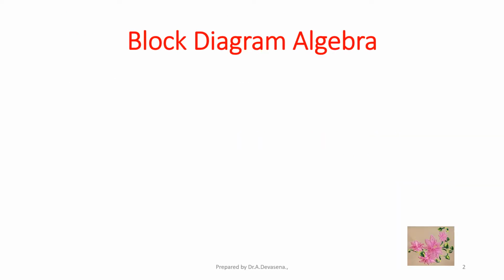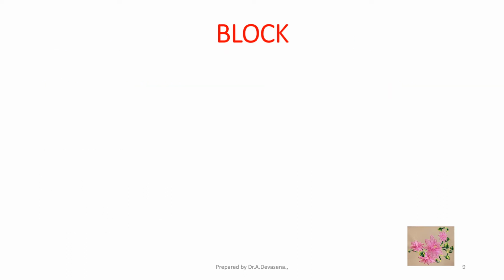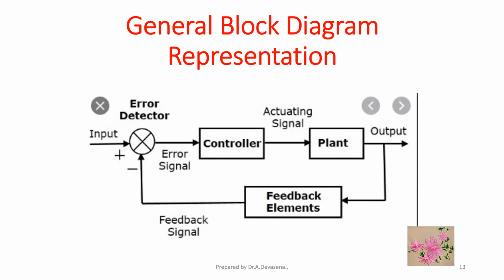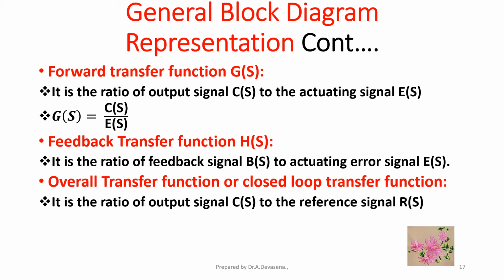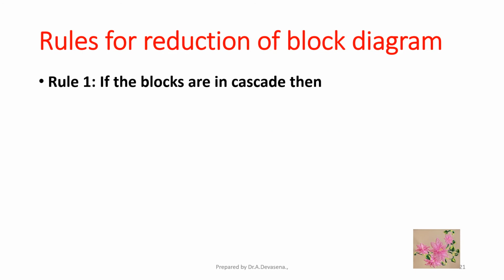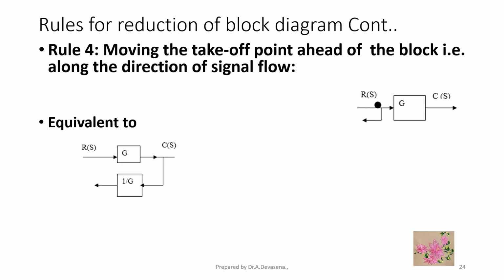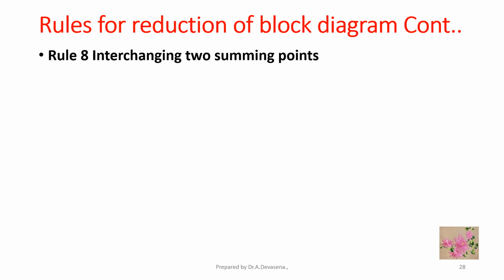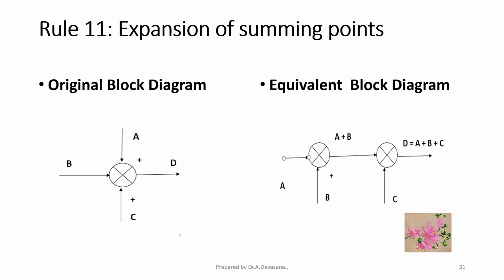BLOCK DIAGRAM REDUCTION TECHNIQUES with RULES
In block diagram, the system consists of so many components. These components are linked together to perform a particular function. Each component can be represented with the help of individual block.

NEED FOR BLOCK DIAGRAM REDUCTION:
Block diagrams of some of the systems turn out to be complex, such that the evaluation of their performance required simplification (or reduction) of block diagrams which is carried out by block diagram rearrangements.

DEFINITION:
 A block diagram of a system is a pictorial representation of the functions performed by each component of the system and shows the flow of signals.

ADVANTAGES OF BLOCK DIAGRAM:
• Very simple to construct the block diagram for complicated systems.
• Individual as well as overall performance of the system can be studied by using transfer functions shown in the block diagram.
• Overall closed loop transfer function can be easily calculated using block diagram rules.
• The function of the individual element can be visualized from the block diagram.

DISADVANTAGES OF BLOCK DIAGRAM:
The disadvantages of block diagram are:
• Block diagram does not include any information about the physical construction of the system.
• Source of energy is generally not shown in the block diagram, so block diagram for a given system is not unique.

The basic components of block diagram are block, branches, summing point, arrows.

BLOCK:
 It indicates the function of particular system. R(s) is the reference or controlling variable.
G(s) is the transfer function of the particular system.C(s)  is output or controlled variable.

SUMMING POINT:
It is used to add or subtract one or more signals. + indicates the add or subtract function. + indicates the signal is added to reference signal. -indicates the signal is subtracted to reference signal. It is called negative feedback. The signal which is added or subtracted to the reference signal is called feedback signal.

TAKE OF POINT
 Some of the signal at the top are bypass and it is given to other  block for further performance.